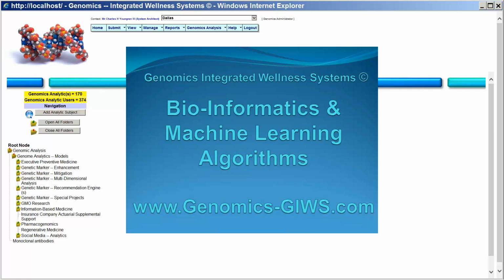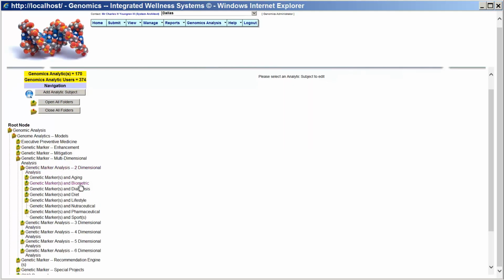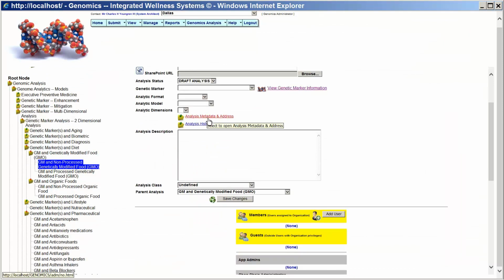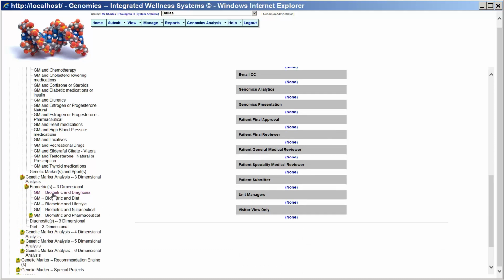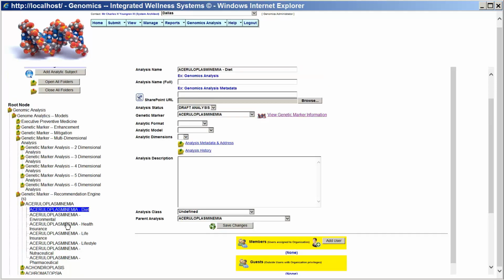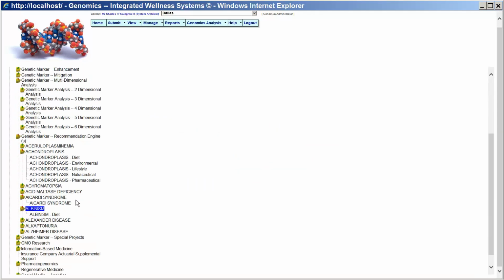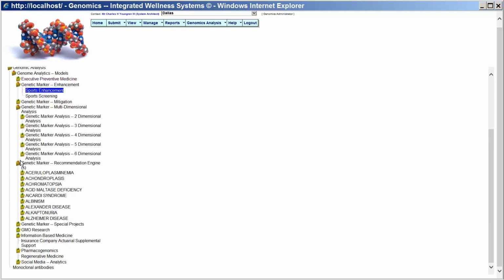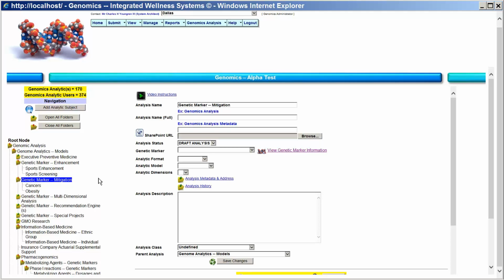Genomics Integrated Wellness Systems - Bio-Informatics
Genomics Integrated Wellness Systems - A discussion of the Bio-Informatics Web-Bases research engine and the application of Machine Learning Algorithms